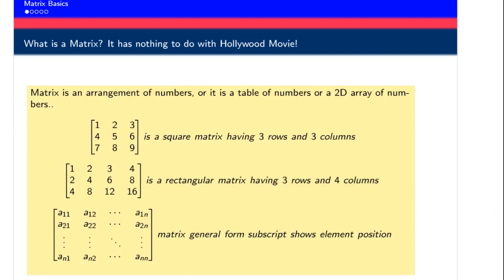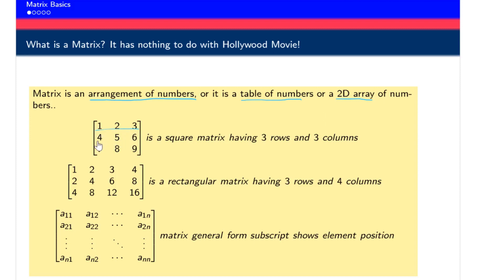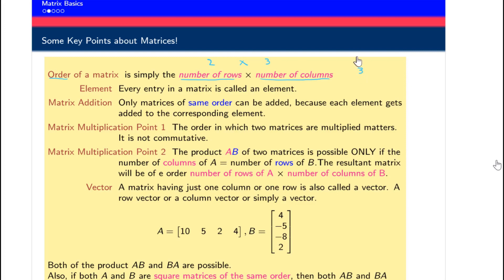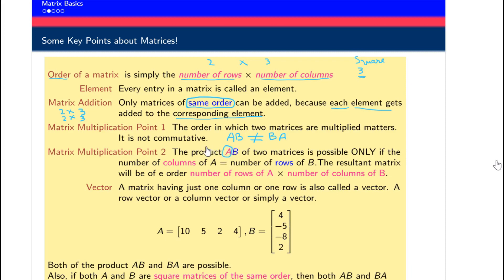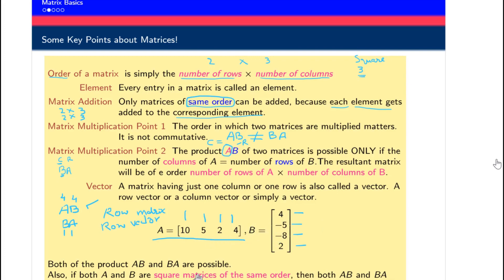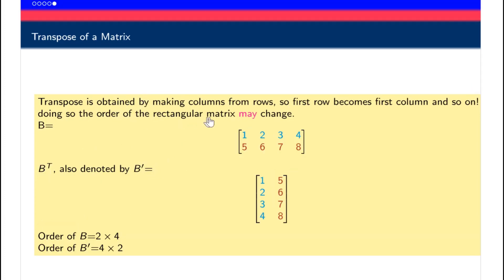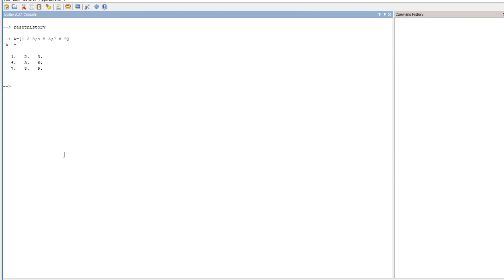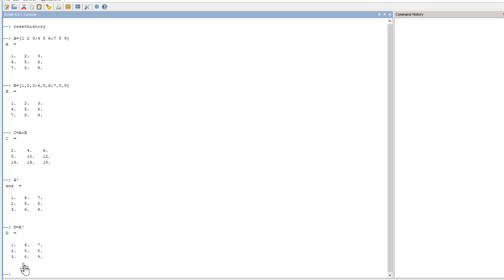Introduction to matrices for Scilab part 1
Scilab Course: Collection of All my Scilab Videos at One Place for a small Fee (Click Below)
This video is a brief introduction to matrices. This is part of a training course on Scilab. In this video very basic key points about matrices are explained. These points include what is a matrix, what is order of a matrix, when we can multiply matrices and when we cannot perform the multiplication.